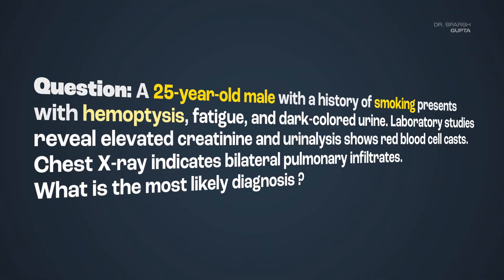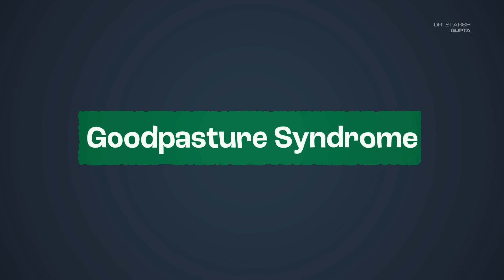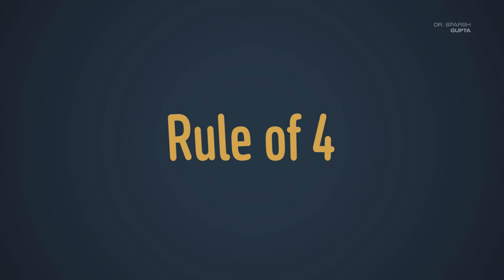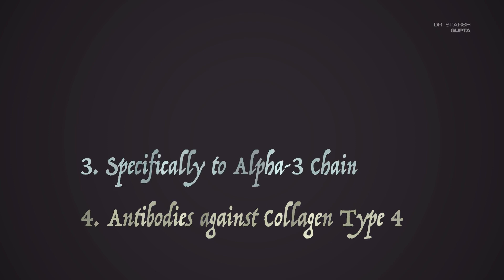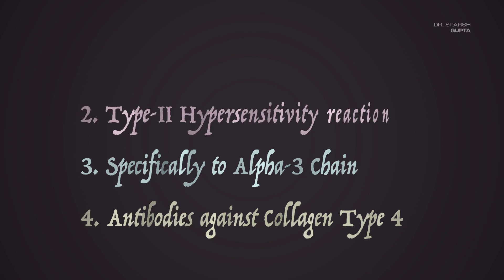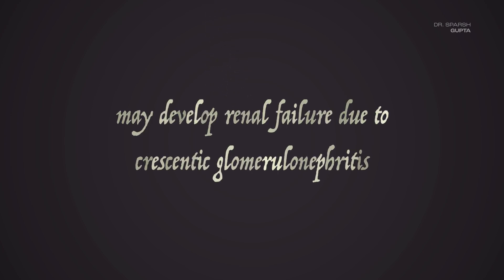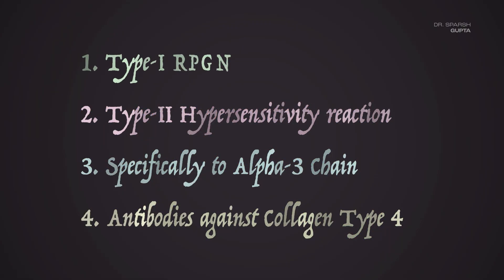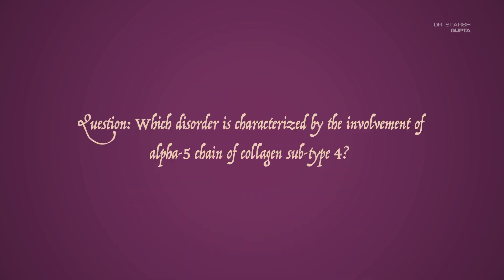Goodpasture Syndrome Made Easy: The Rule of 4 Mnemonic!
Struggling to remember the key features of Goodpasture syndrome? In this video, I break it down using the simple and effective “Rule of 4” mnemonic. Learn how to effortlessly recall its clinical presentation, diagnostic criteria, and key details. Perfect for medical students, professionals, and curious minds alike!

Get ready to ace this topic with ease! 🎯💡